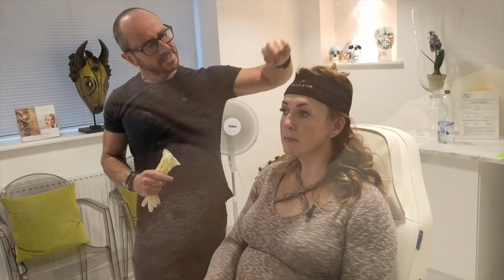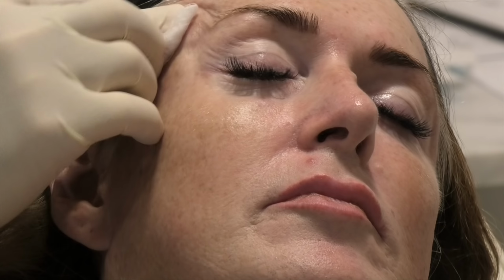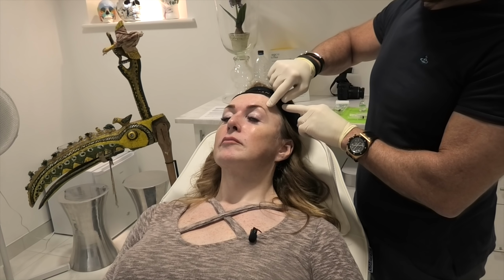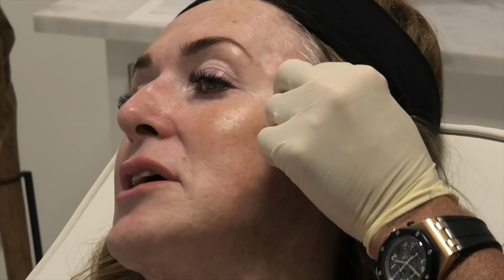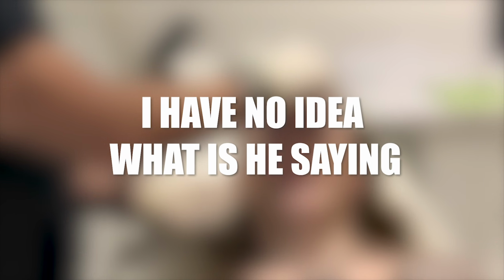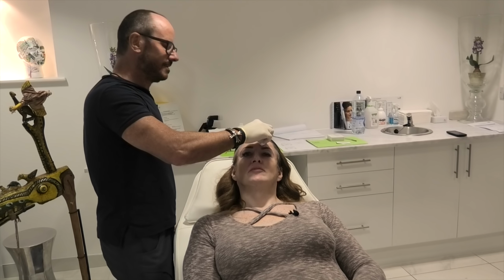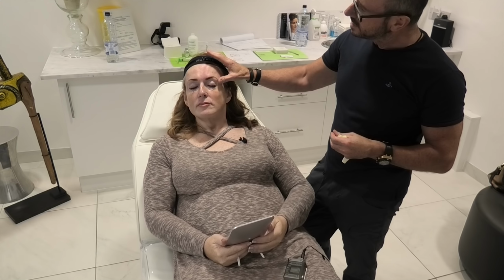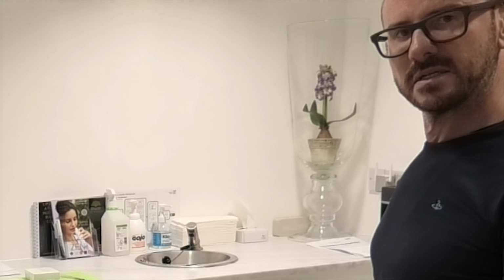Non Surgical Facial Feminization - Instant Results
I'm back at the Wish Skin Clinic for the next stage of my non surgical facial feminization filler procedure. I still plan on having bone work done, but the more I can do with non-surgical procedures the better.

Welcome to Cutting the Caboose, a channel dedicated to sharing my weight loss journey, total body transformation and being transgender.

Follow my weight-loss, fitness, and entire transformation journey. From weighing over 32 stone to entering a bodybuilding contest and gaining the confidence to go on stage in a skimpy bikini.

[VIDEO LINK]